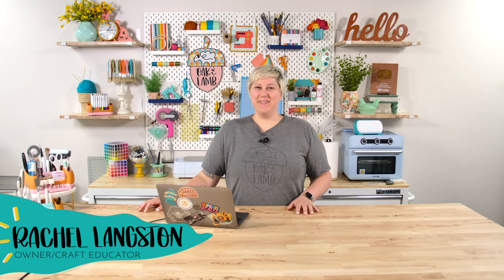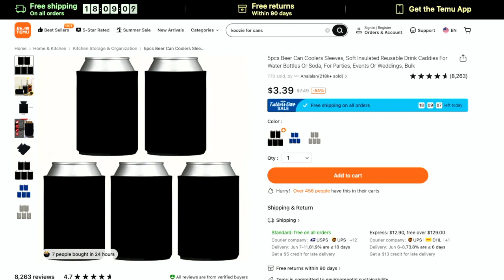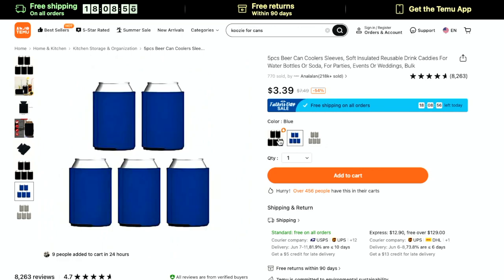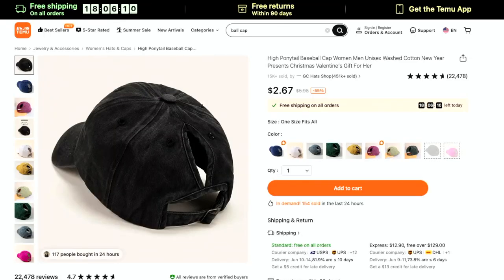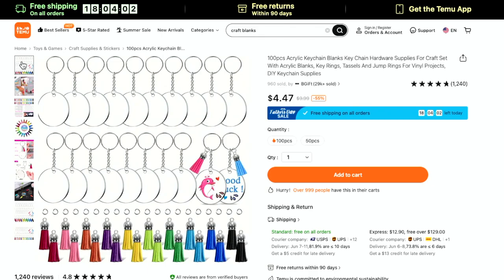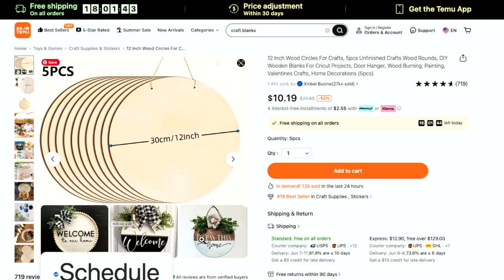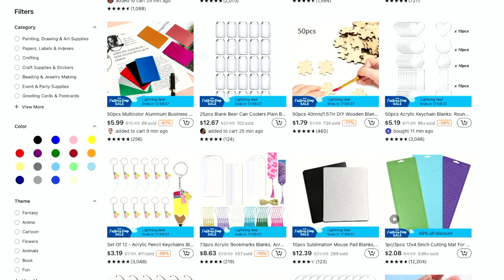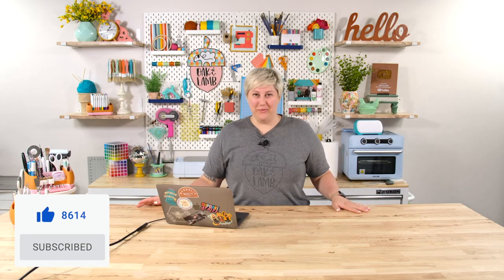Must-Have TEMU Cricut Blanks!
😍Take $20 OFF Your yearly membership using code “20OFF” at checkout